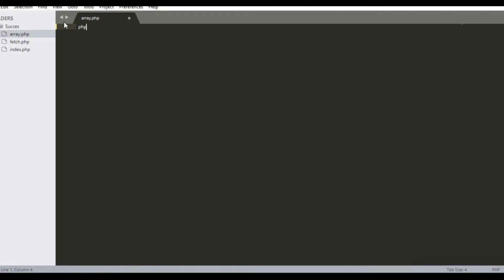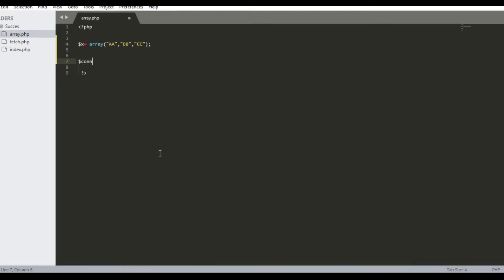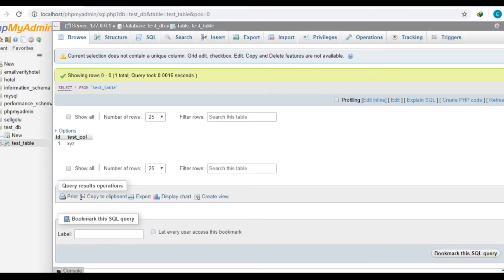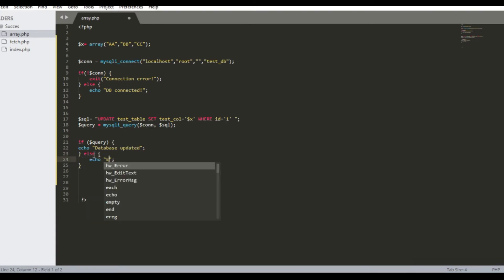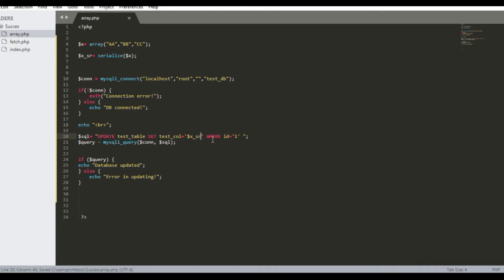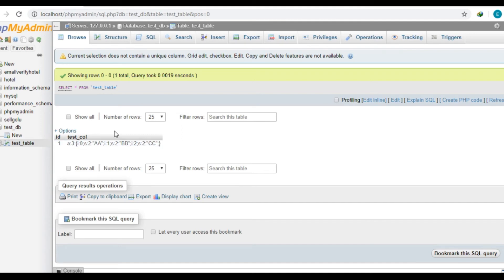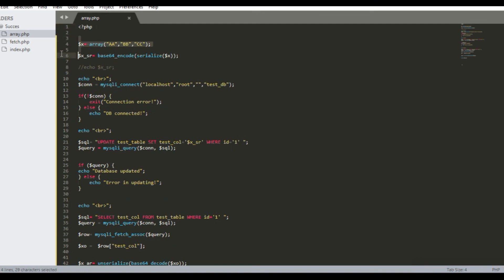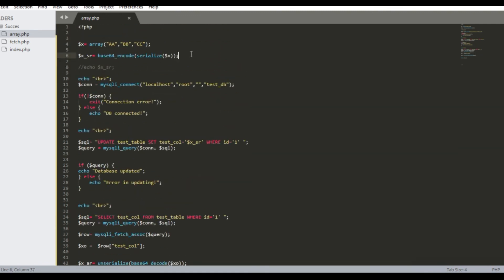How to Store Array values in Database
Storing array values in localhost database using php script and then retrieving back.
Create a Database using below SQL code-
CREATE DATABASE test_DB;

CREATE TABLE test_table (
    id INT (2),
    test_col VARCHAR (500)
INSERT INTO `test_table` (`id`, `test_col`) VALUES ('1', 'xyz');